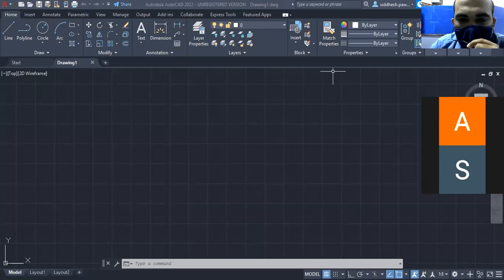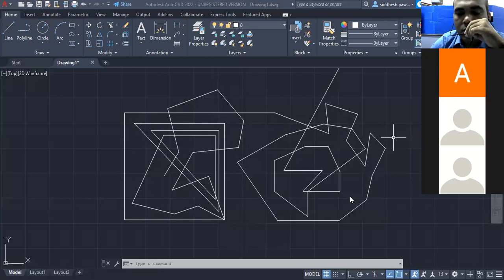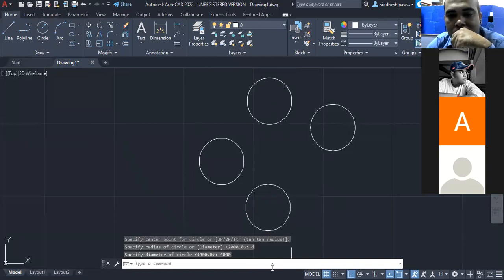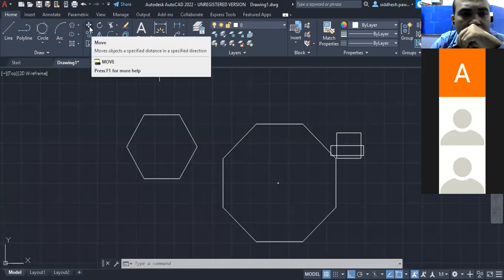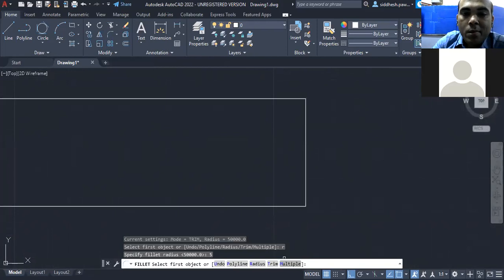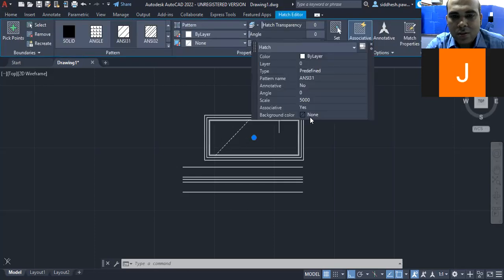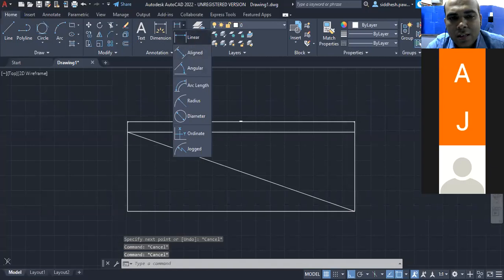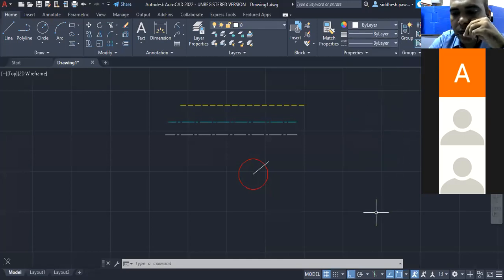ACAD P1 C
Autocad 2022#Basic Commands#Modify Commands